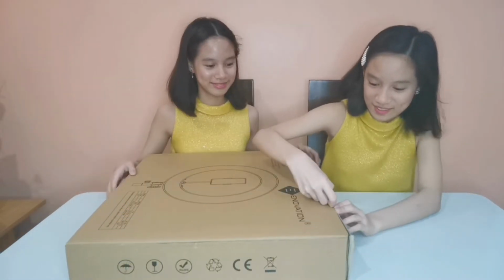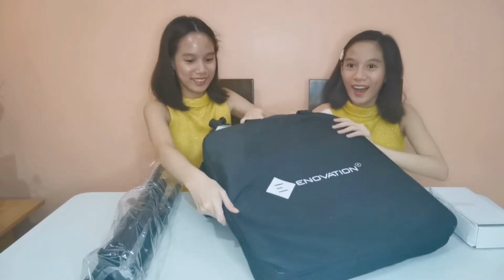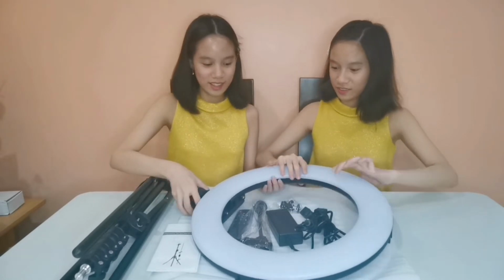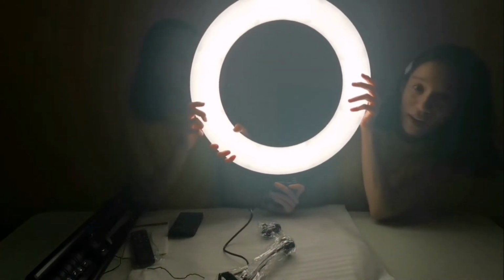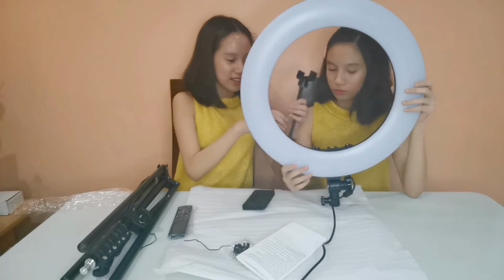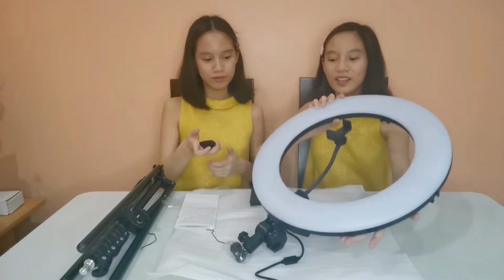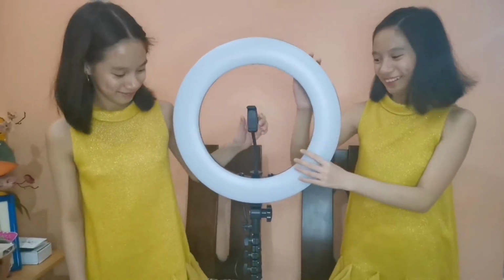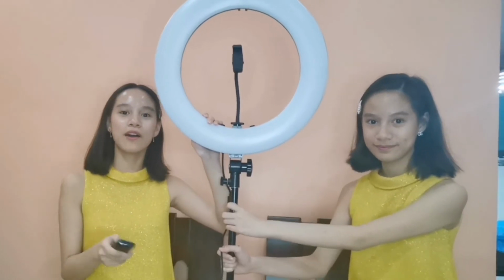LED Ring Light Unboxing and Set-up *review* by Asis Twins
Vlog #127

Shopee Slime Shop
💖Twintastic Slime Ph

💖Lyka
Twintastic Slime PH